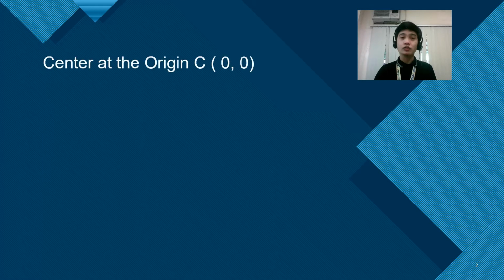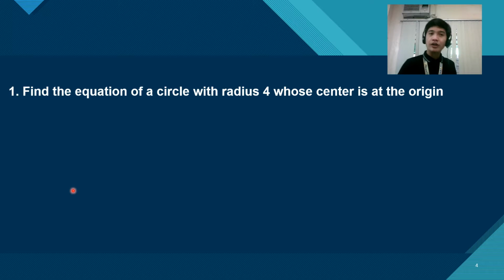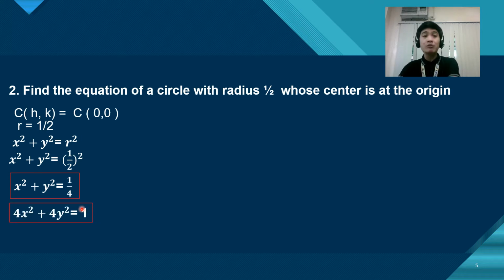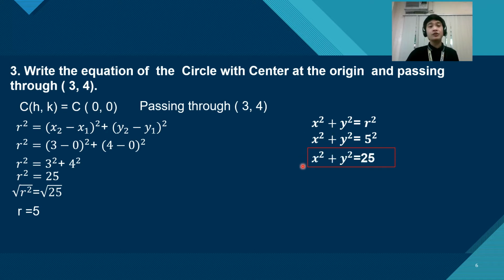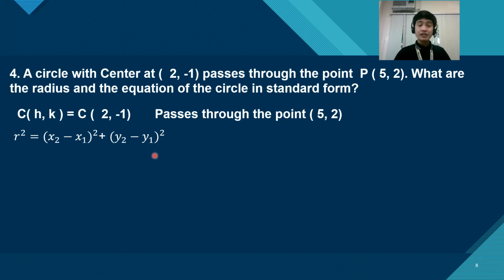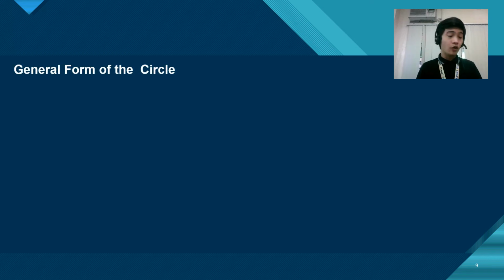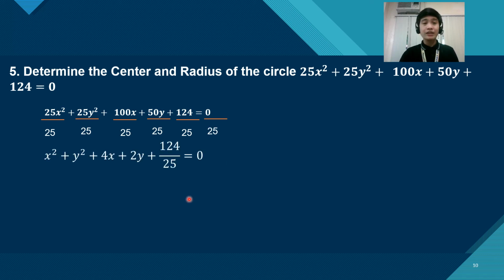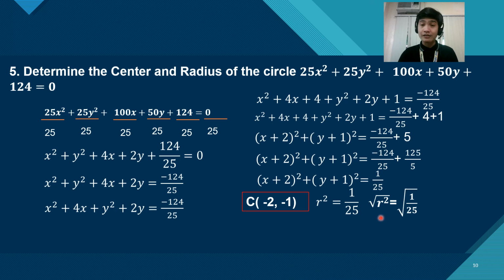Circles and their Equation